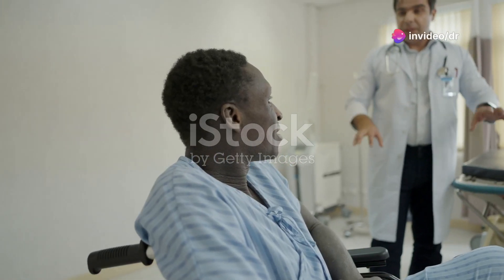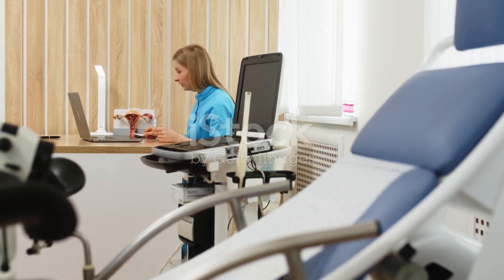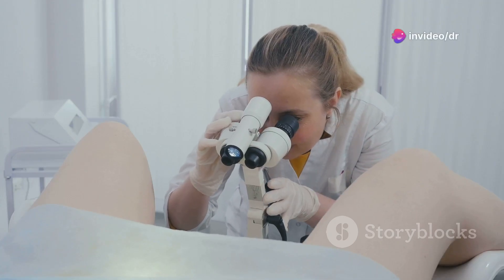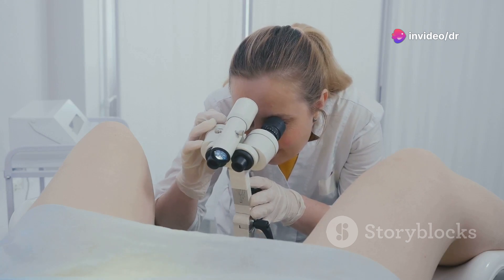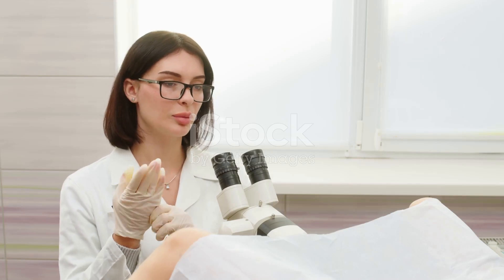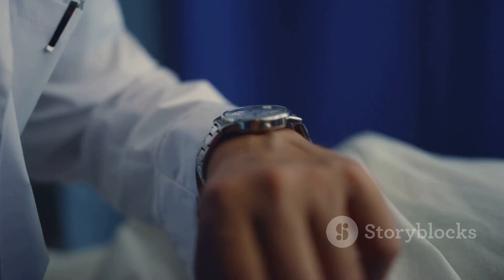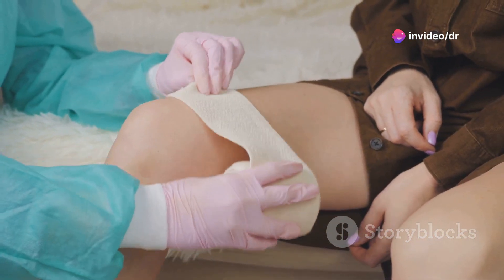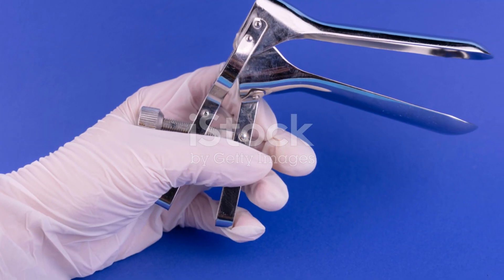speculum for vaginal examination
vaginal examination
per vaginal examination
indications of vaginal examination during labour
procedure of vaginal examination
per vaginal examination ppt
contraindications of vaginal examination
indication of vaginal examination
vaginal examination tool
vaginal examination definition
position for vaginal examination
indications for vaginal examination
pelvic examination hurt
pelvic examination how long
pelvic examination hindi
genital examination hernia
genital examination healthcare
vaginal health test
how to test for genital herpes
genital herpes examination
vaginal examination in labour ppt
vaginal test kit
pelvic examination kit
pelvic exam kya hota hai
child pelvic exam
what does a doctor check for during a pelvic exam
5 minute pelvic exam
pelvic exam 6 weeks postpartum
pelvic exam 6 weeks pregnant
pelvic exam 6 weeks post hysterectomy
normal pelvic exam results
what do they test for in a pelvic exam